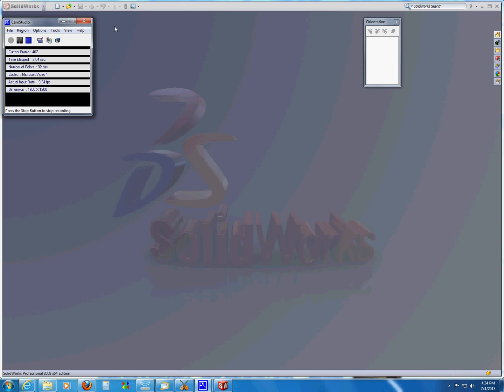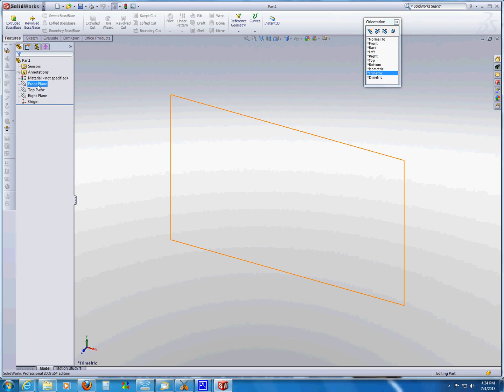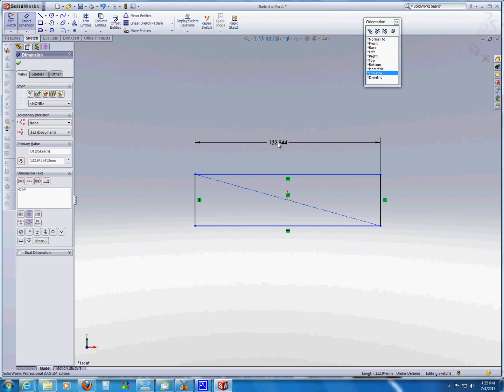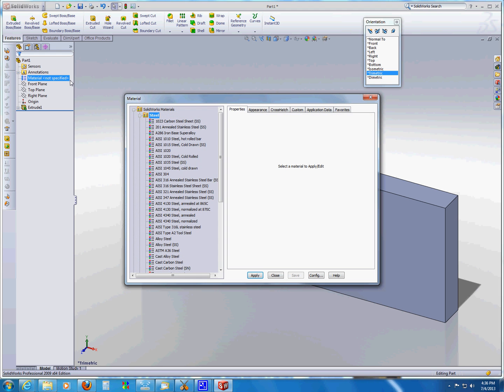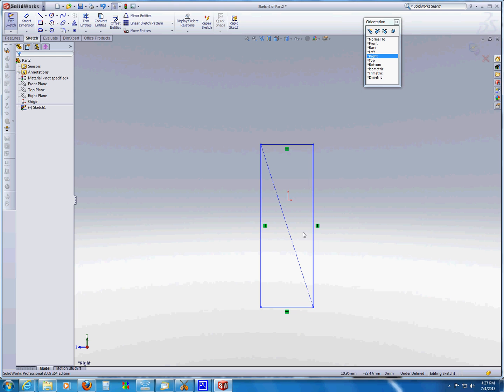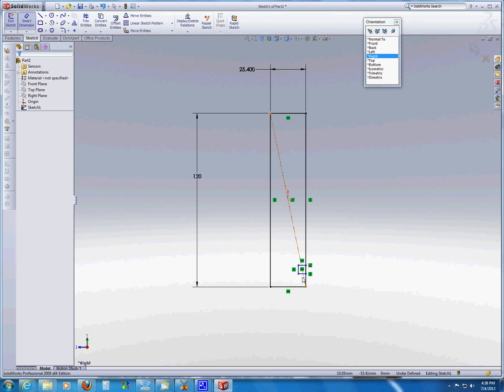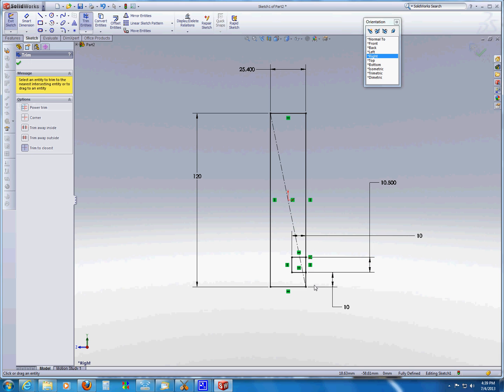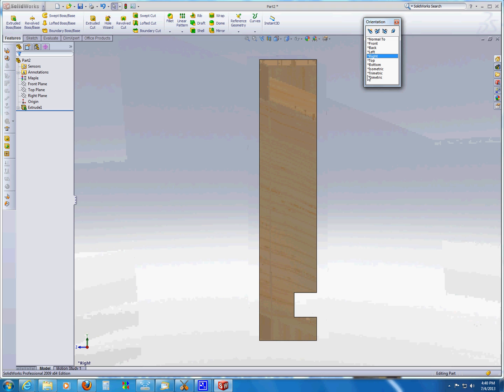Cad Intro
First steps to create components using a 3D CAD. Choosing the 'plane' on which to create the component, defining the position and size of the part. All 3D CAD systems use similar concepts to allow one to define a part so this video is to encourage those people who wish to create designs but are wary of the learning curve to become proficient in CAD use!